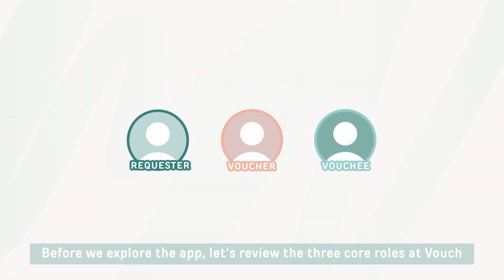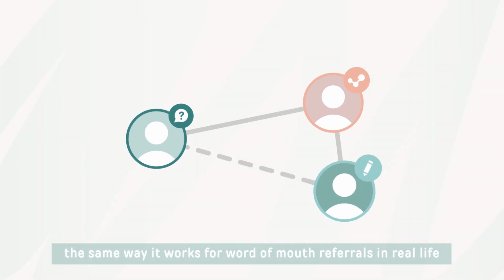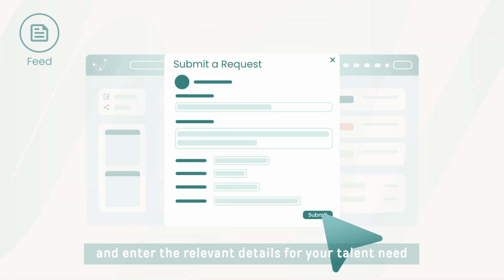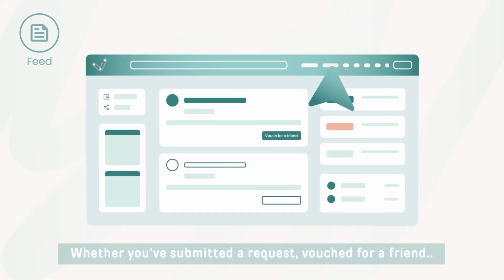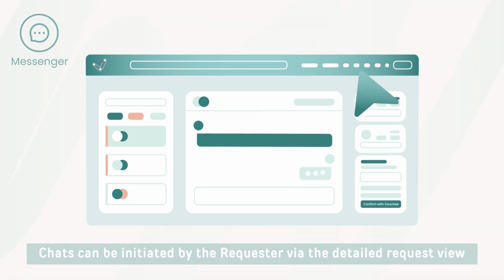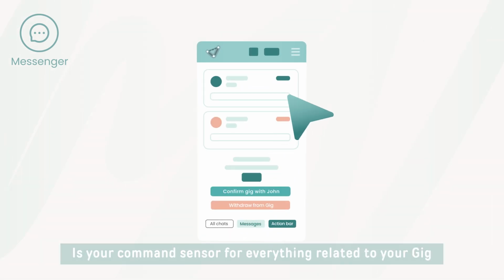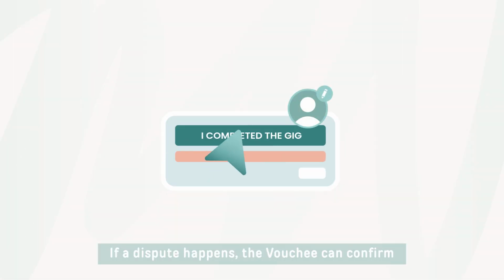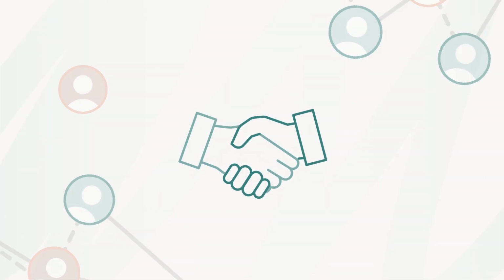Vouch App Walkthrough & Tutorial 👐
A brief guide on how to make the most of your Vouch experience, including overviews of our core features and user engagement flows!